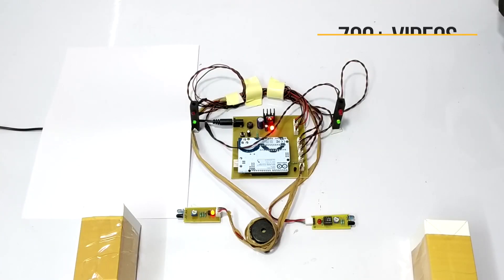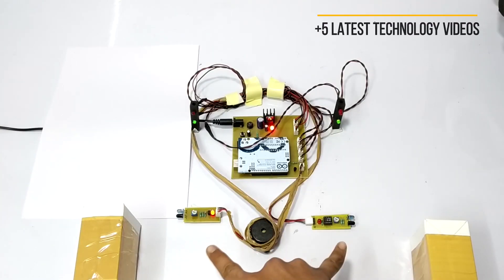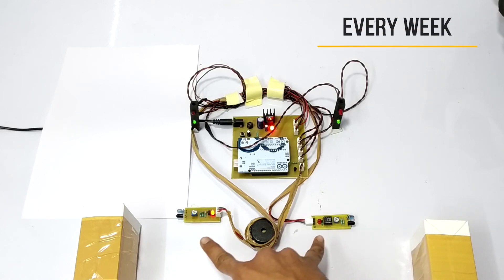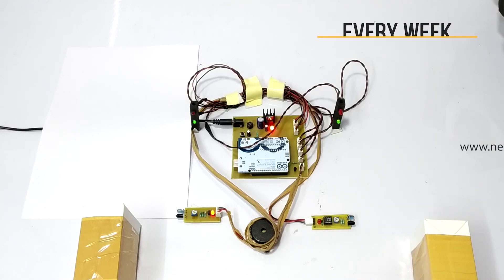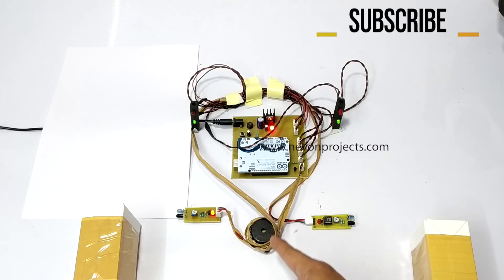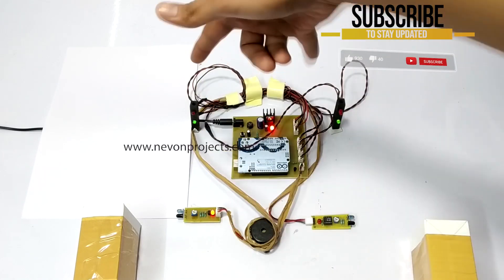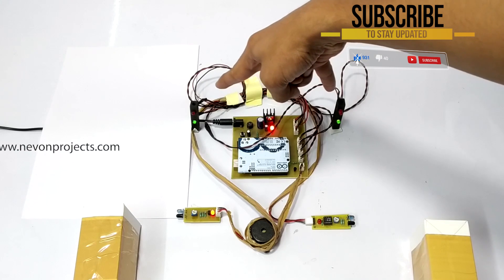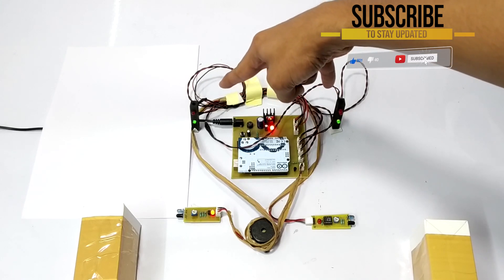Smart Road Safety & Vehicle Accident Prevention for Mountain Roads Arduino Project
This video shows the demonstration “Smart Road Safety and Vehicle Accident Prevention Arduino Project for Mountain roads”. To avoid these problems in curve roads of mountain areas, this vehicle accident prevention system has proposed. This accident prevention system using sensors.
Growth in population has led to growth in technology. People use car on large number and number of accidents taking place, is increasing day-by-day. Road accidents are undoubtedly the most frequent happening cases and overall, the cause of the most damage. There are many dangerous roads in the world like mountain roads, narrow curve roads, T roads. Some mountain roads are very narrow and they have many curves. The problems in these curve roads is that the drivers are not able to see the vehicle or obstacles coming from another end of the curve. If the vehicle is in great speed then it is difficult to control and there are chances of falling off a cliff. Hence there is a need of many road safety systems. To avoid these problems in curve roads of mountain areas, Nevon projects has proposed this vehicle accident prevention system. This accident prevention system using sensors is powered by Arduino board, it consists of IR sensors, LED lights, and buzzer. When two cars pass from the opposite side of a mountain curve the IR sensor senses the car and LED colour changes to red and raises the buzzer giving signal of danger and then it changes one LED colour into green to allow the one car to pass and then the other LED colour turns green. In this way we can prevent the accidents of curved road.
And we provide Product Delivery and Customer Support Worldwide, so enter your country details on the website for pricing details.
CHECKOUT COLLECTION OUR OTHER “Arduino Based Project”